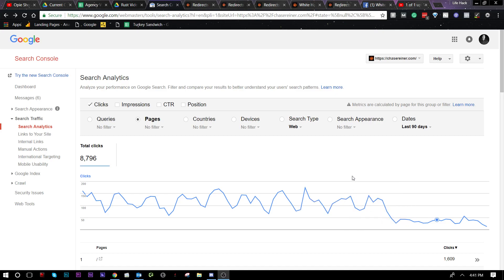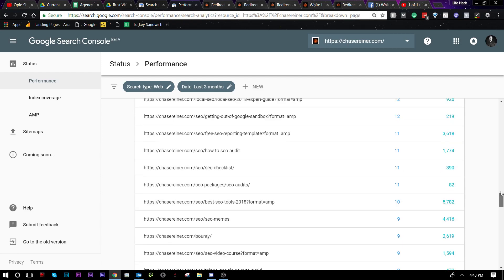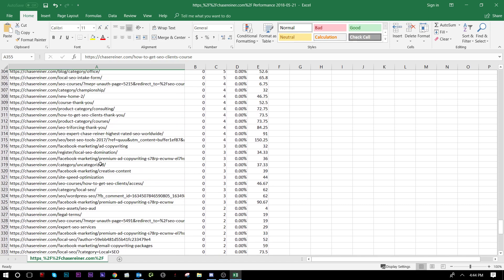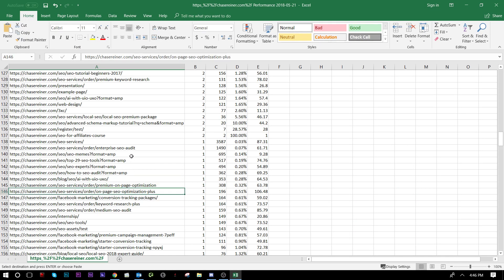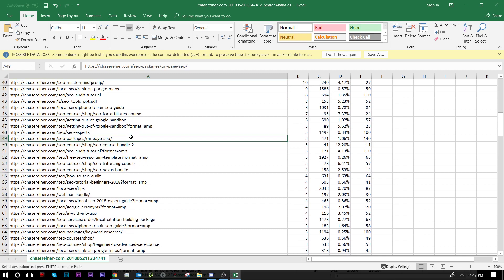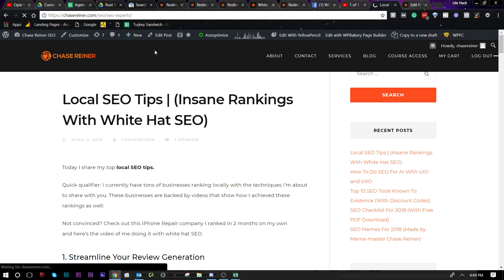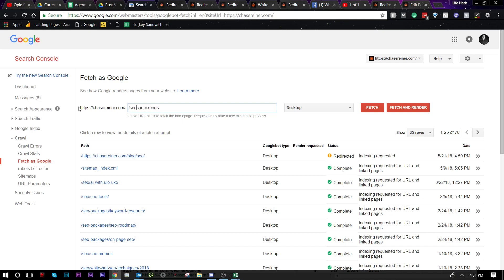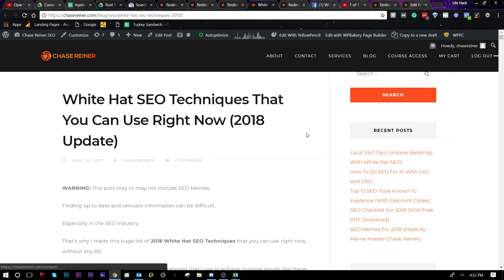How and Why To Prune Pages From Your Website To Improve Your SEO